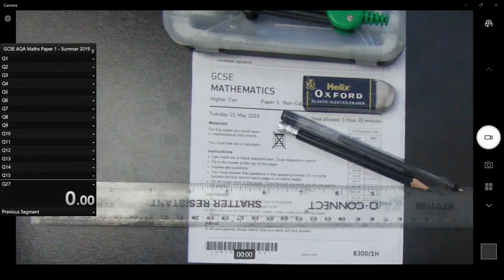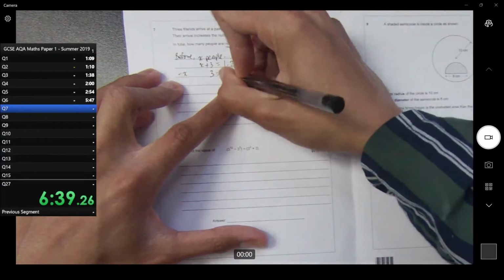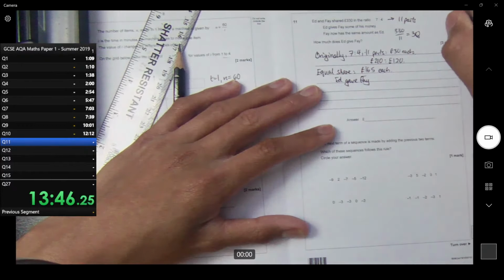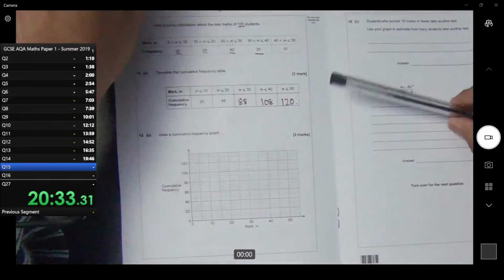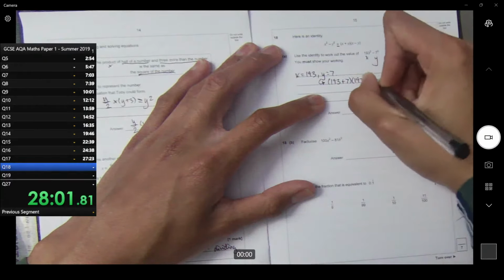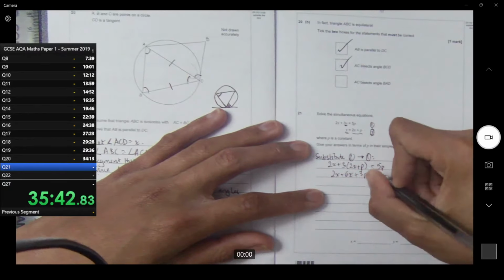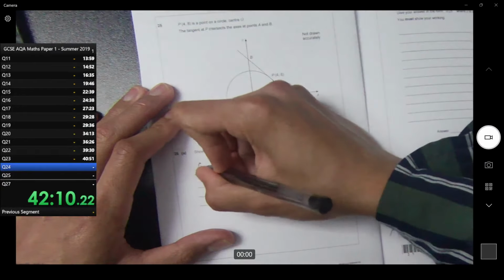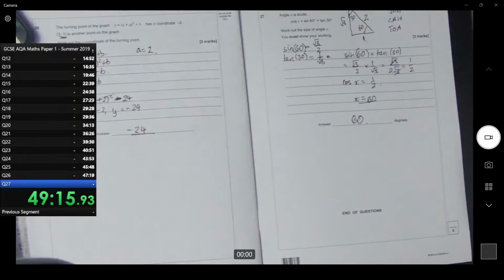GCSE Maths Paper Walkthrough - AQA, Paper 1H Summer 2019 (Edited)